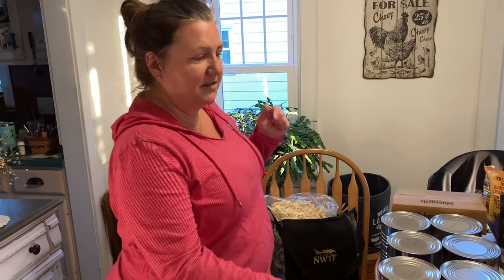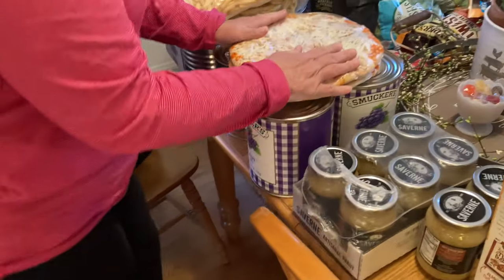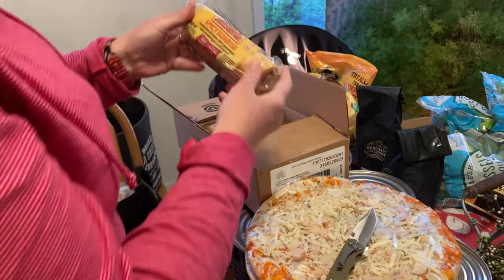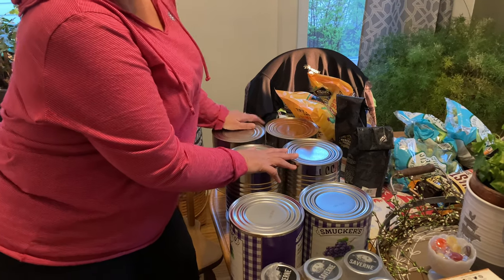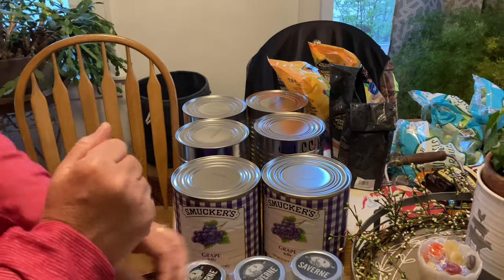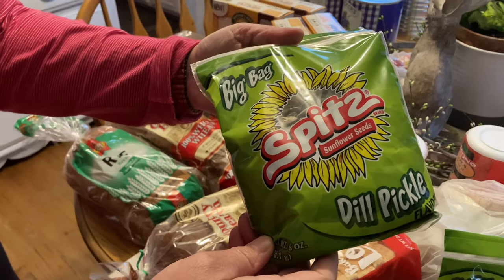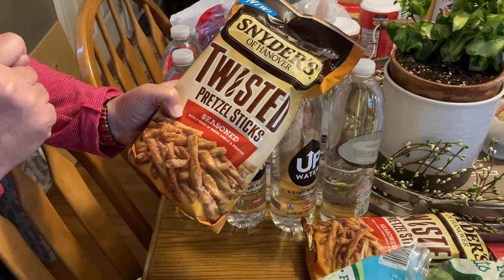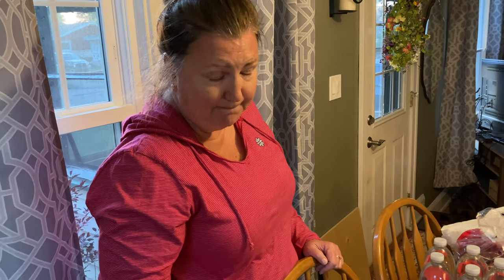Food pantry Haul May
This is our two shares from Rubys Pantry this May.  rubyspantry.org is the site to find a location near you